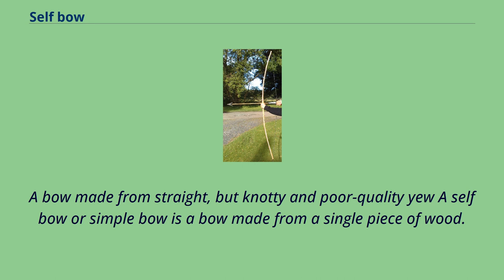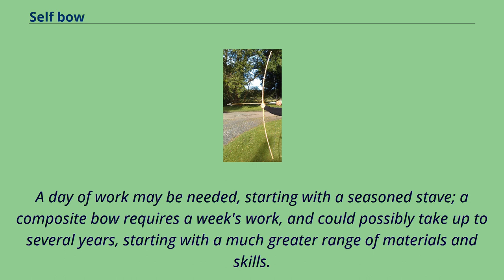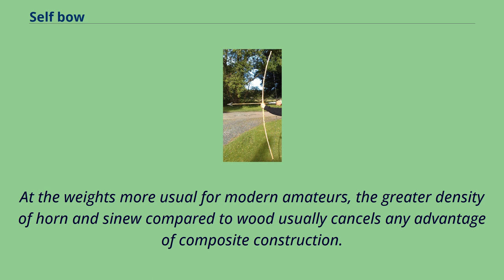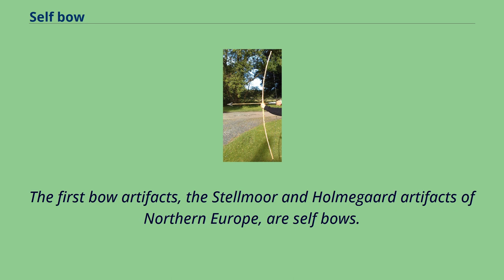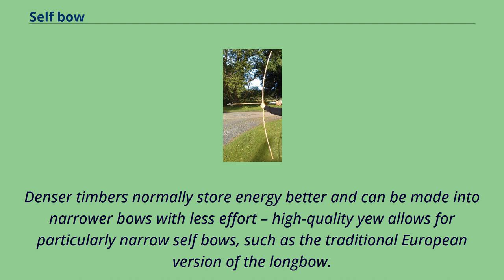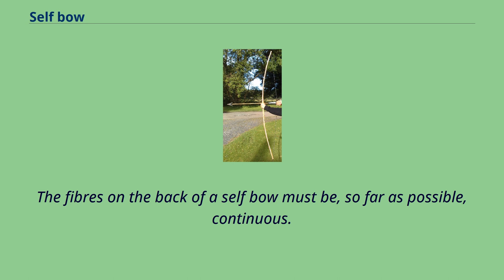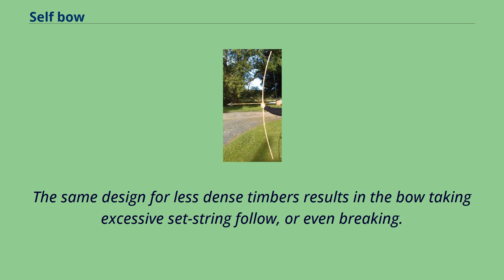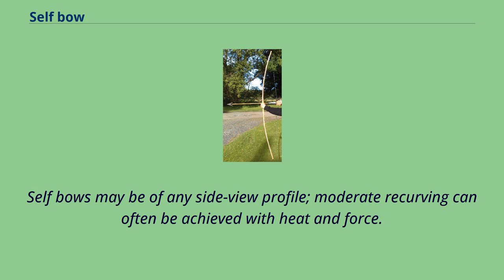Self bow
Bows_(archery)
A bow made from straight, but knotty and poor-quality yew A self bow or simple bow is a bow made from a single piece of wood.
Extra material such as horn nocks on the ends, or built-up handles, would normally be accepted as part of a self bow.
Some modern authorities would also accept a bow spliced together in the handle from two pieces of wood.
An effective self bow can be made from widely available local material in most inhabited parts of the world, with limited tools whose functions include chopping, shaving, and scraping.
A day of work may be needed, starting with a seasoned stave; a composite bow requires a week's work, and could possibly take up to several years, starting with a much greater range of materials and skills.
Self bows must be approximately the height of the archer if they are to allow a long draw, and they are less efficient in the specialized art of flight archery.
Well-designed composite bows of high draw-weight give higher arrow velocity, and the bow itself is shorter.
However, the hide glue that holds a composite bow together absorbs water and will dissolve if soaked; the wood of self bows is less sensitive to humidity.
At the weights more usual for modern amateurs, the greater density of horn and sinew compared to wood usually cancels any advantage of composite construction.
For most practical non-mounted archery purposes, self bows can perform as well as composite; "the initial velocity is about the same for all types of bow… within certain
limits" In many parts of the world including much of Africa, the Americas, northern Europe, and Southern Asia, the great majority of traditional bows are self bows.
The first bow artifacts, the Stellmoor and Holmegaard artifacts of Northern Europe, are self bows.
The Stellmoor bow was made from the heartwood of a Scots pine while the oldest Holmegaard bows were carved from small-diameter elms.
In primitiv...